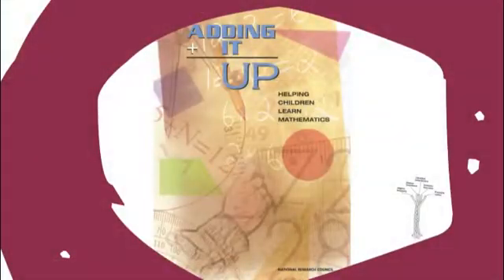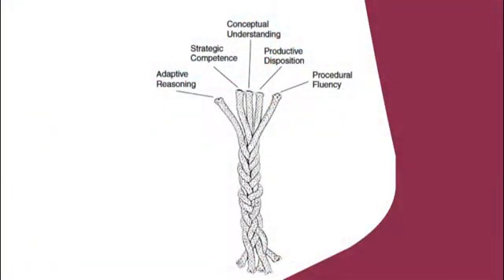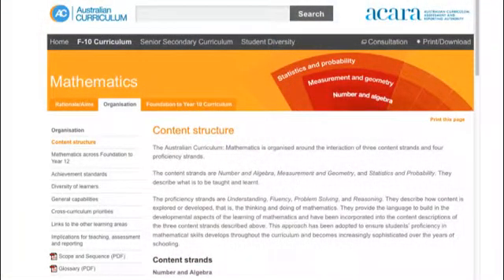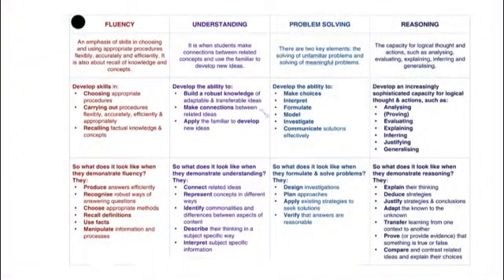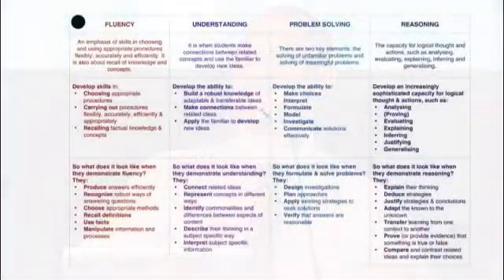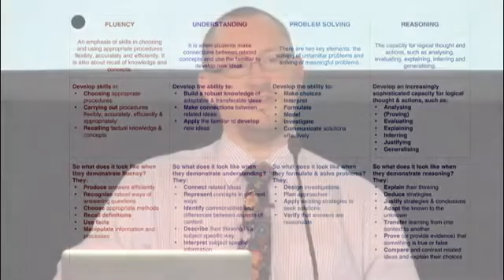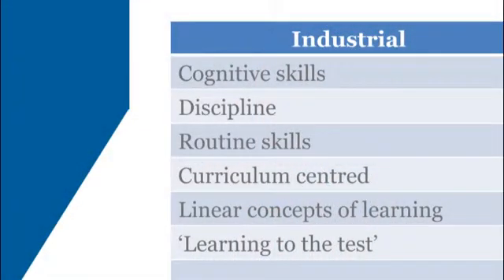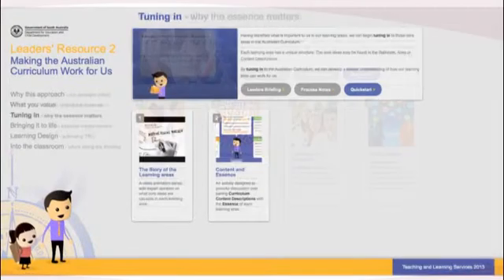Clip 2: Pedagogy of success for all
Professor Martin Westwell uses mathematics learning as an example to illustrate why it is important to focus on the 'big why' of learning. When we take the mathematics specific words out of the mathematics proficiencies we see the 'big why' of learning as distilled in the Adding it up report which underpins the Australian Curriculum and talks about five strands for being an effective learner.